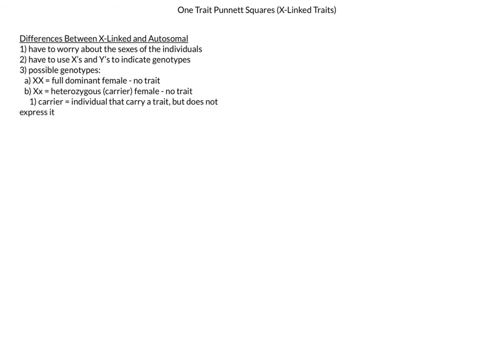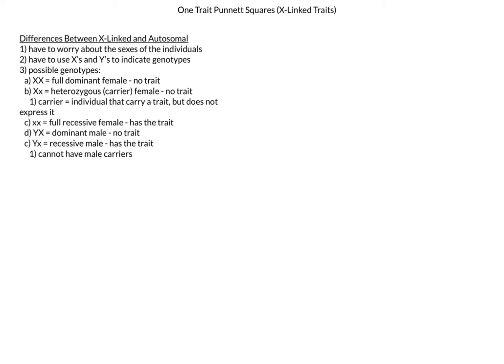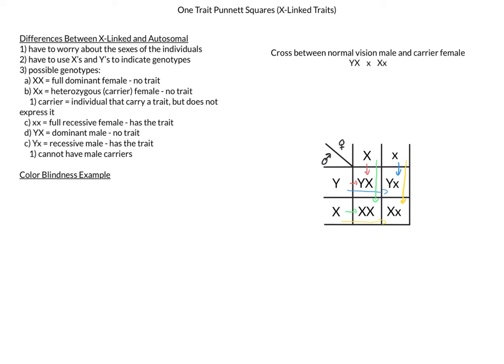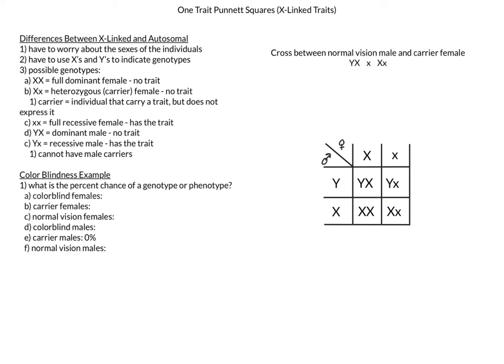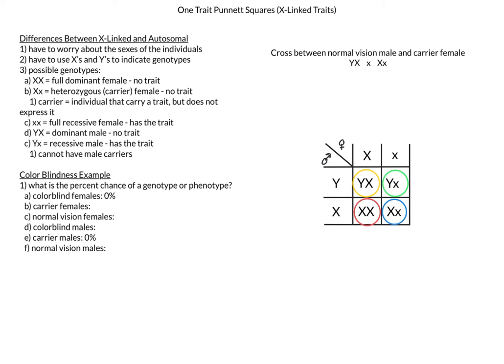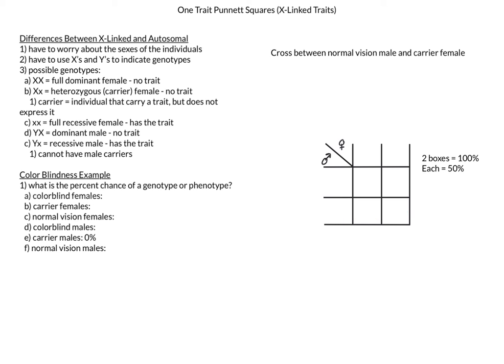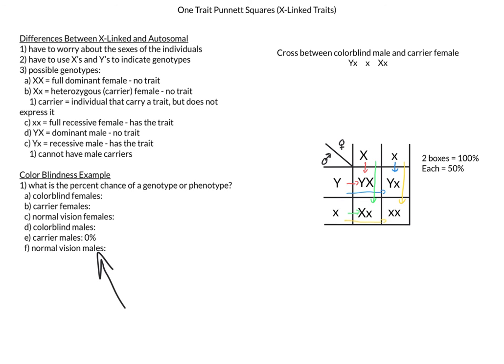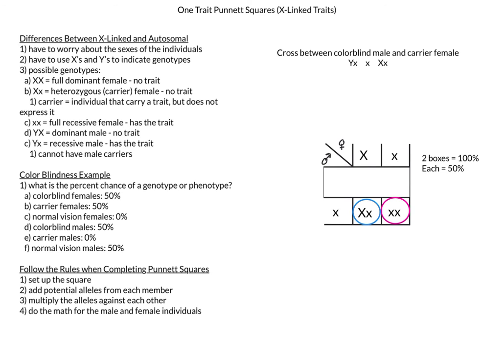1 Trait Punnett Square (X-linked)